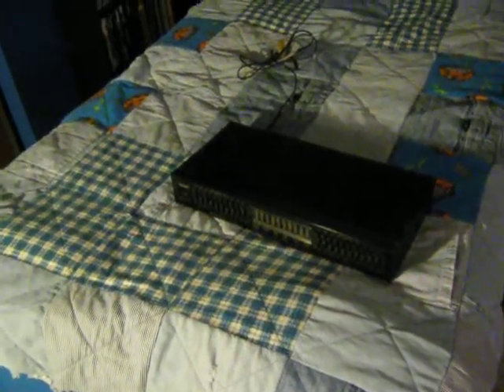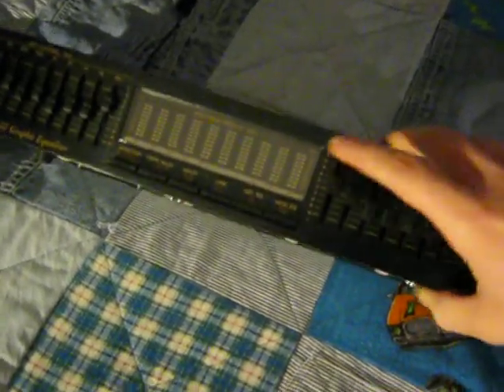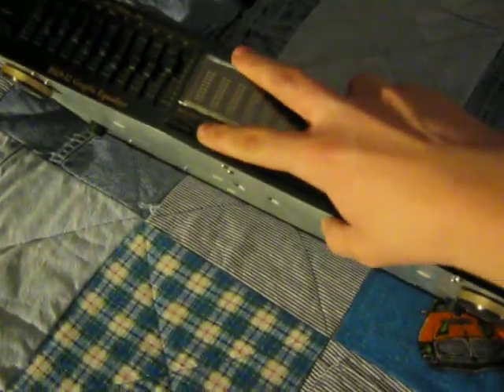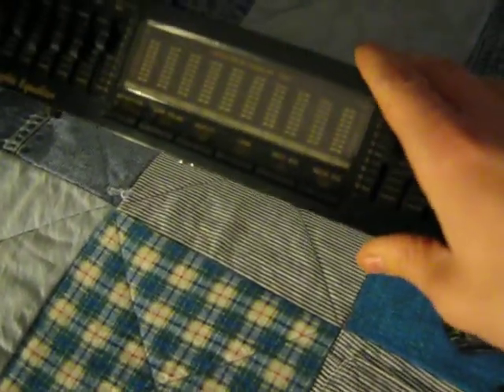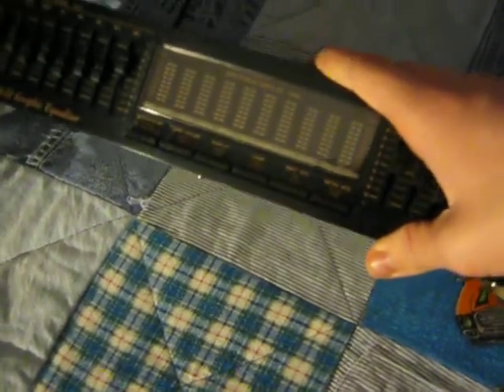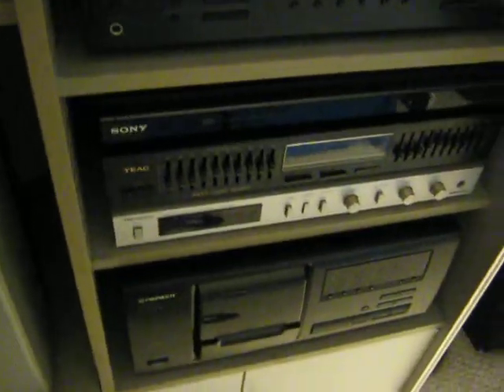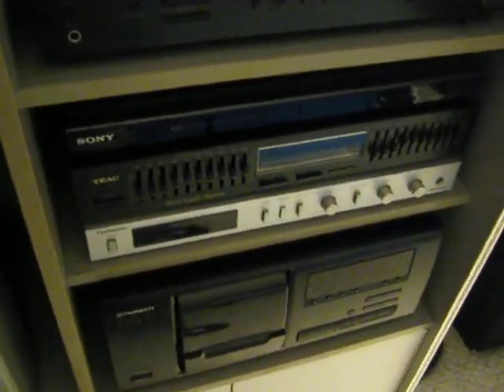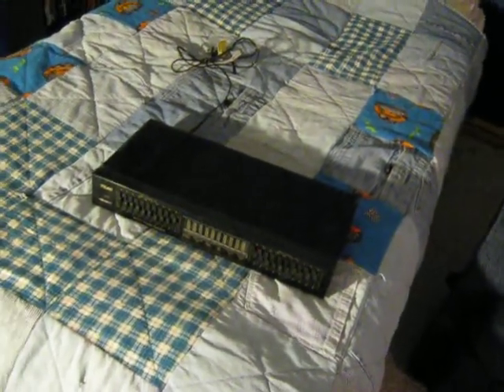TEAC equalizer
my old equalizer from my stereo